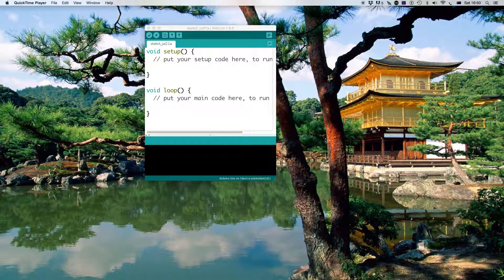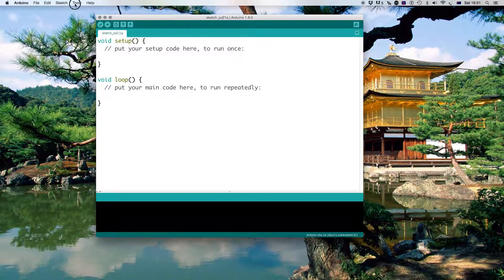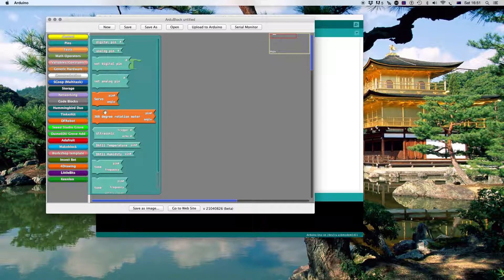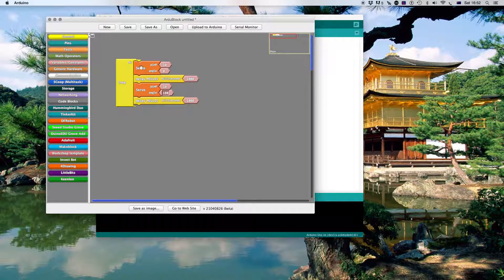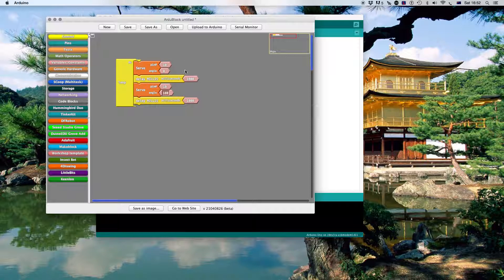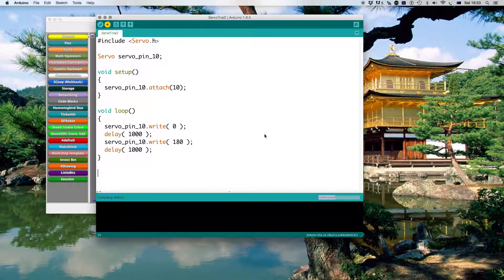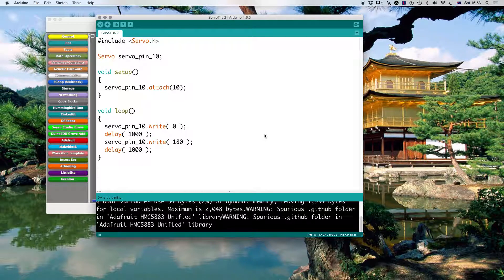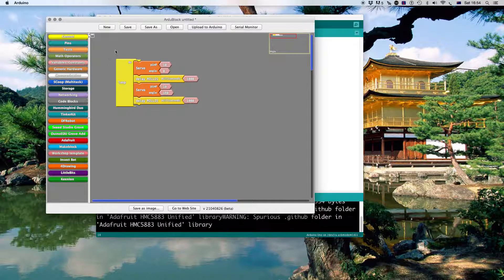Arduino Ardublocks Servo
A simple program to demostrate using Ardublocks